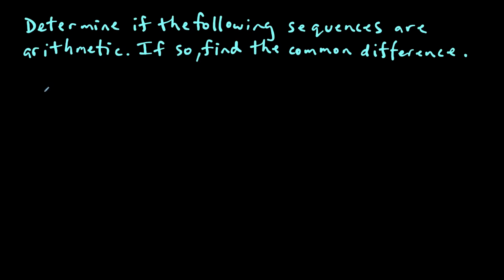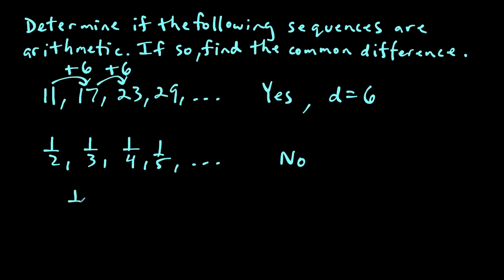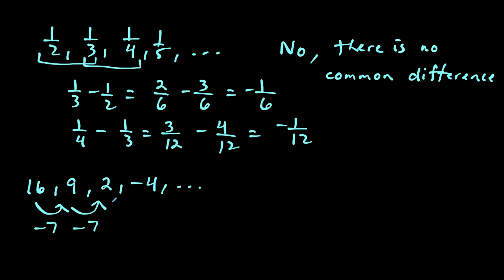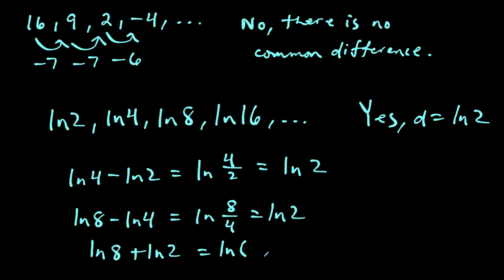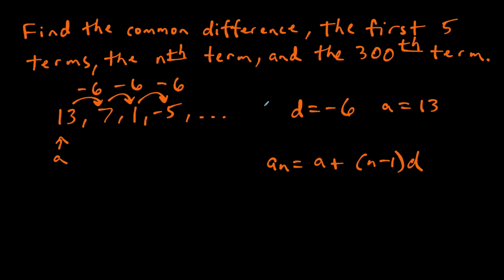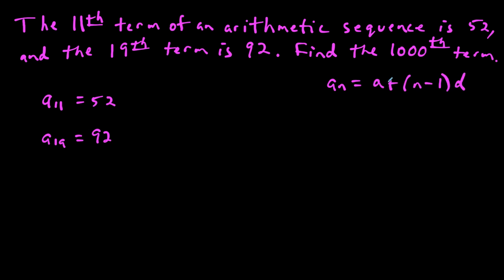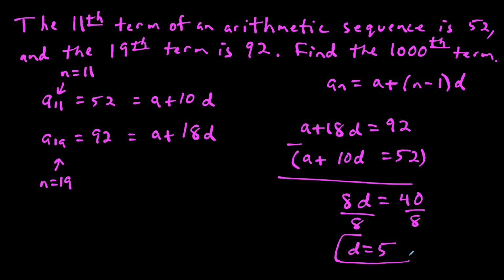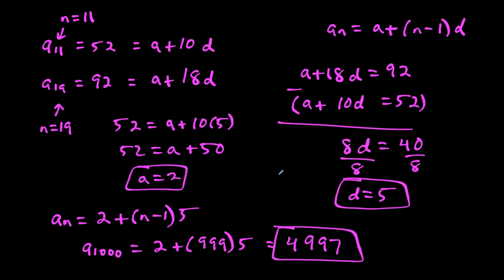Finding the Terms of an Arithmetic Sequence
In this video, I show how to solve problems involving arithmetic sequences. First I show how to determine if a sequence is arithmetic then I show how to find the nth term of an arithmetic sequence. I go through more challenging examples where I start with a term other than the first term, and find the nth term of an arithmetic sequence.

Any topics you would like me to cover leave in the COMMENT section below.